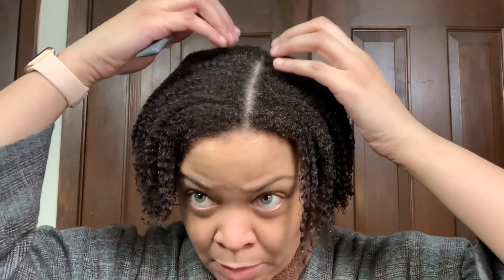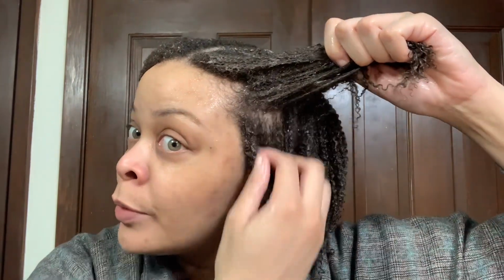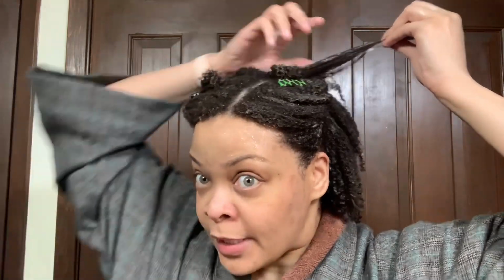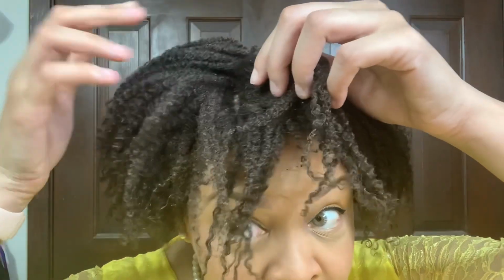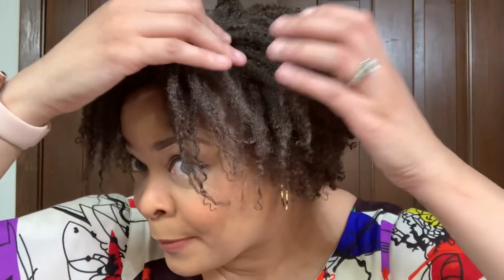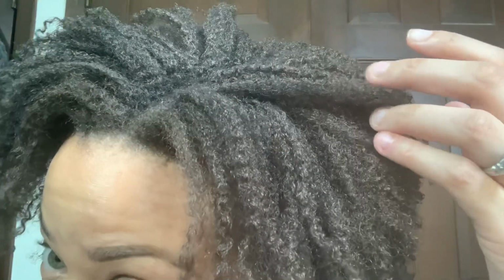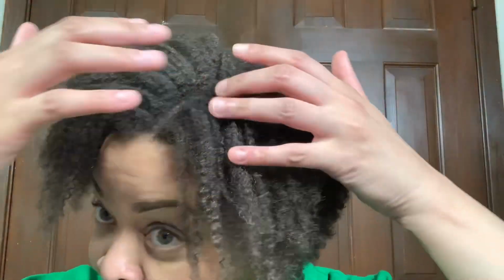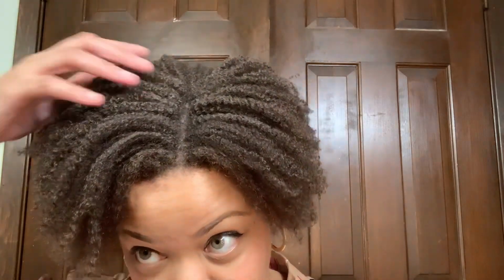6. Wash and Go with Innersense - Gel Only - No raw oils butters or creams - Hydration 4C Hair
In this video, I do my wash and go with Innersense shampoo, conditioner and gel.

Use it to shop Balance and Boost Shampoo and Conditioner

For more info about the how and why look up @iamblackgirlcurls on Instagram. I learned how to properly do my wash and go from doing the 30 day hair detox and viewing the See Some Curls resource.

My day 2 dress
My day 3 dress

Satin bonnet digital sewing pattern

Innersense I Create Hold

Felicia Leatherwood Brush

Innersense shampoo

Innersense conditioner

Uncle Funkys Daughter

Hair buff

Hair dryer w/ diffuser attachment

Hooded dryer

Carbon rat tail comb

Duck bill hair clips plastic

Duck bill hair clips metal

*DO NOT USE MY CONTENT WITHOUT MY PERMISSION*